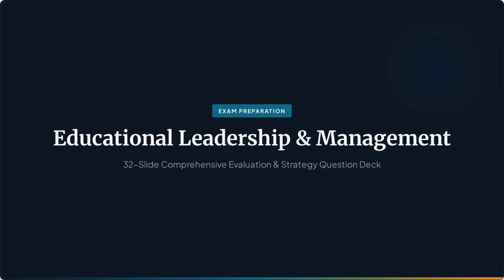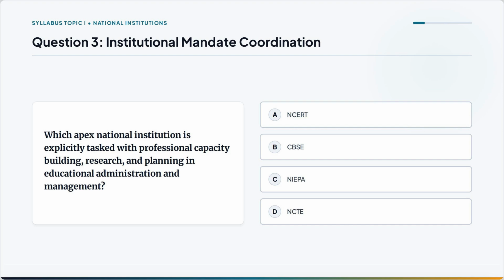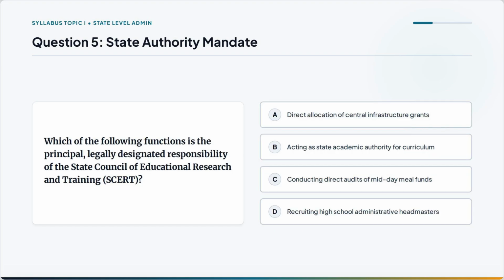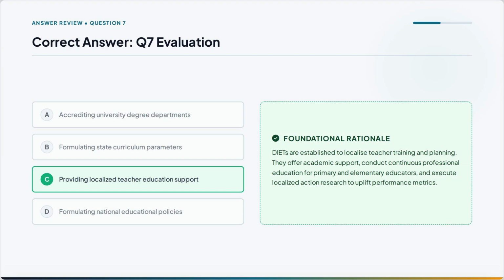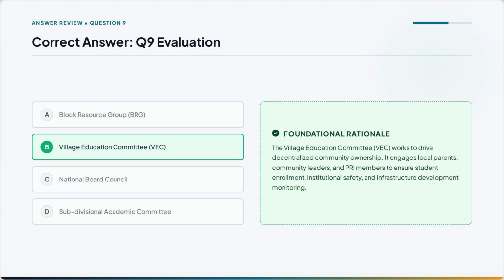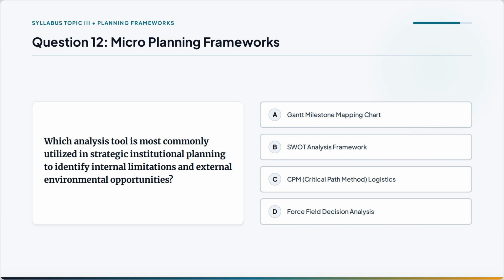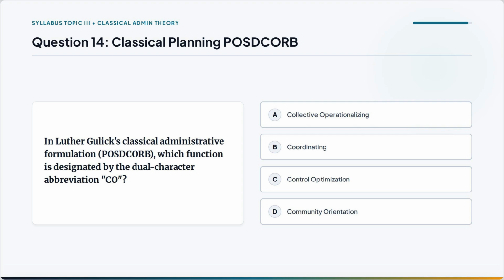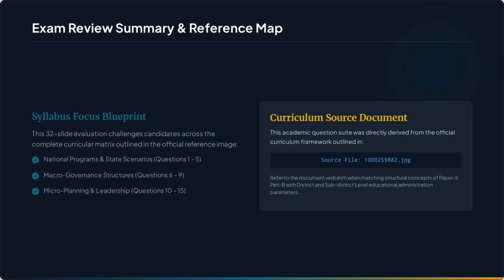Deputy Educational Officer Exam | Educational Leadership & Management Revision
📚 Boost your preparation with this comprehensive evaluation on Educational Leadership & Management!

In this video, we dive deep into a 32-slide masterclass covering critical concepts, official curriculum guidelines, administrative frameworks, and high-yielding practice questions (including NEP-aligned MCQs and structural theories like POSDCORB) to help you ace your upcoming exams.

Whether you are preparing for public service commission exams, administrative posts, or academic evaluations, this structured lecture design acts as your ultimate quick-revision guide.

📥 Download Note: Ensure you take active notes during the quiz portion to test your retention!